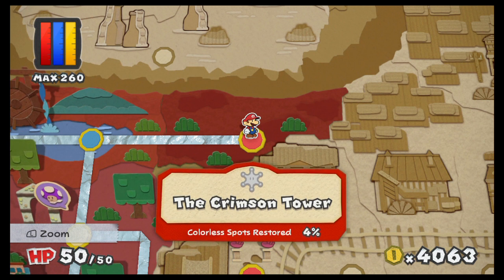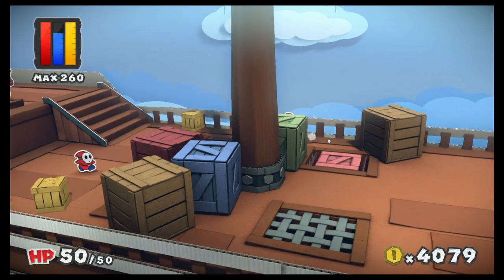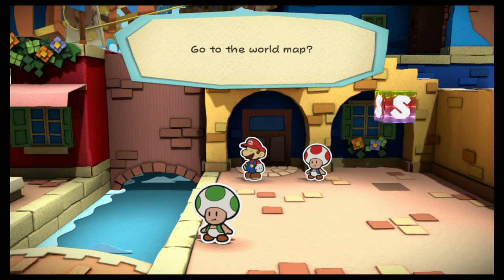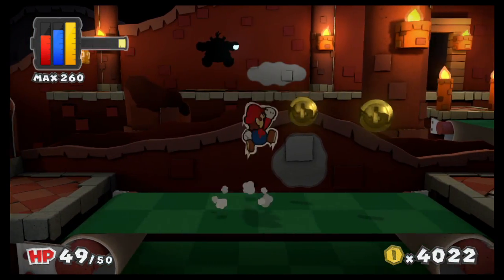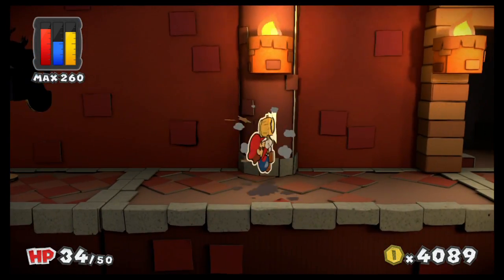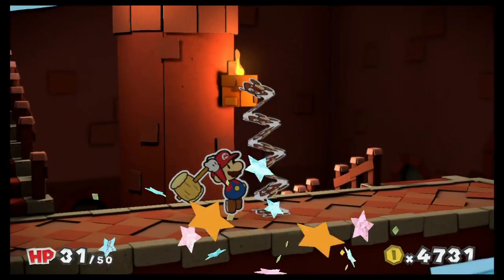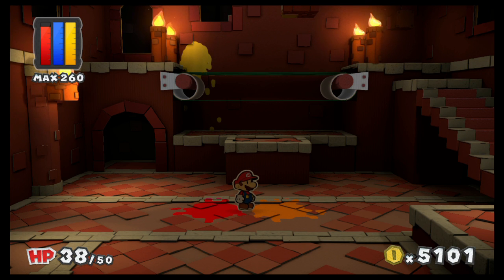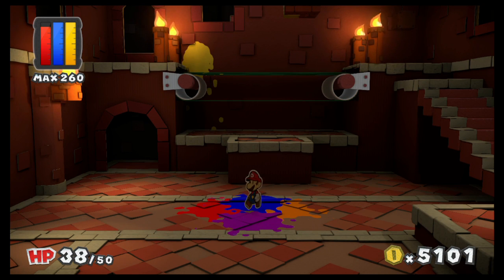Paper Mario: Color Splash Pt. 10 "Finally Getting to The Crimson Tower"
It's about time we finally see what's happening with this tower :P